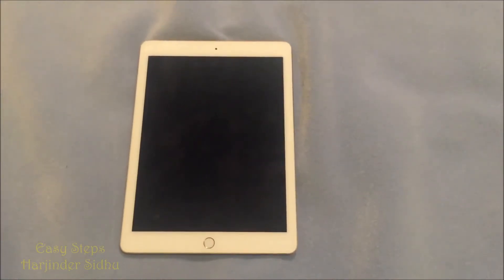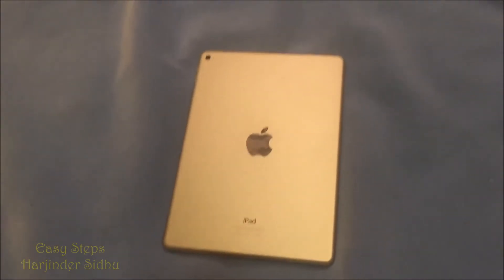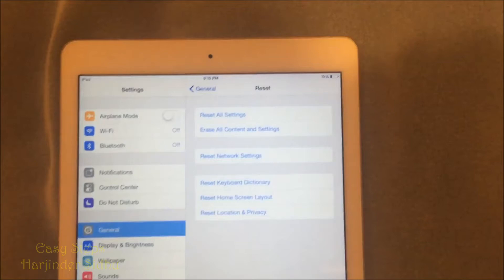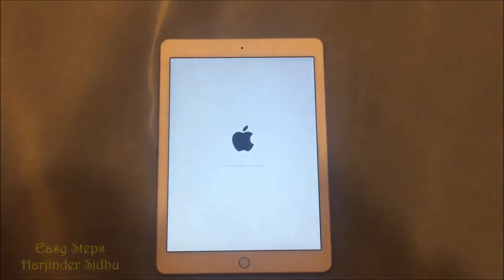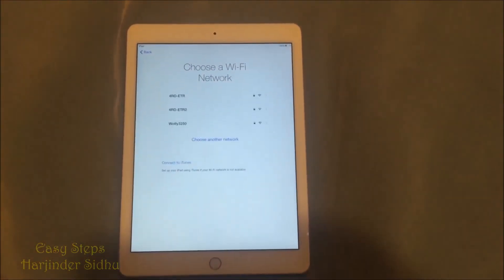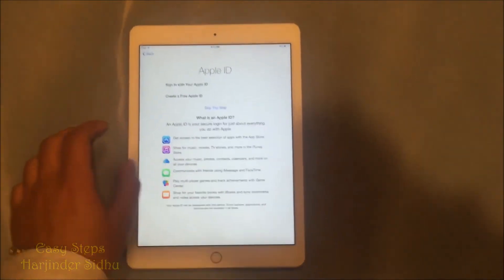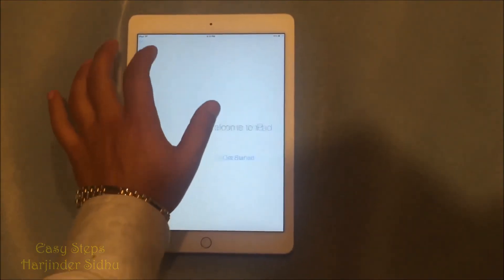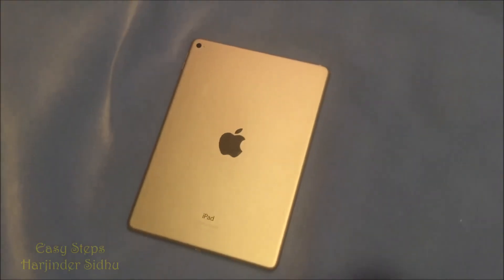How to Reset iPad Air 2 Factory Settings | Original Settings in Easy Steps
Cheers!